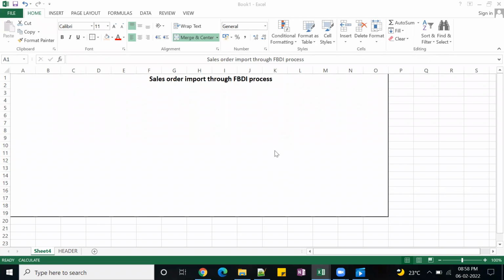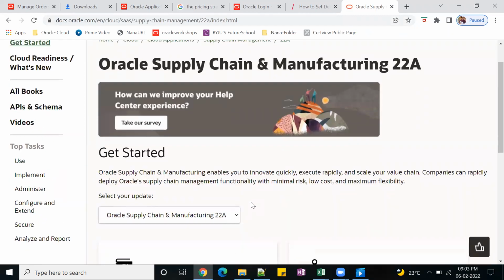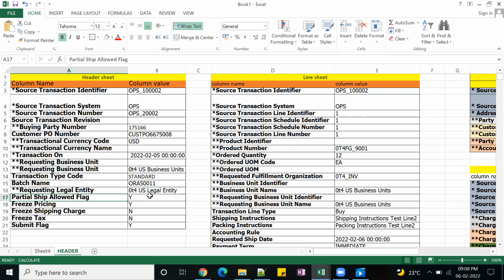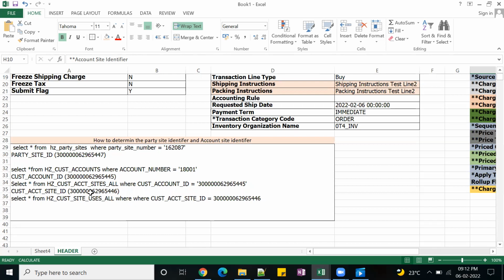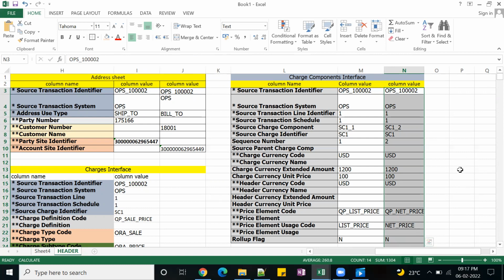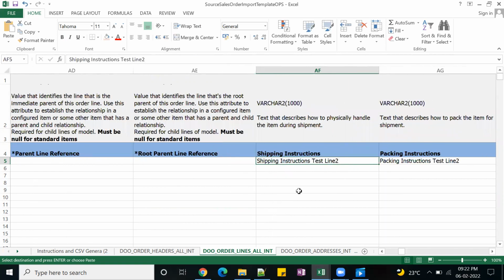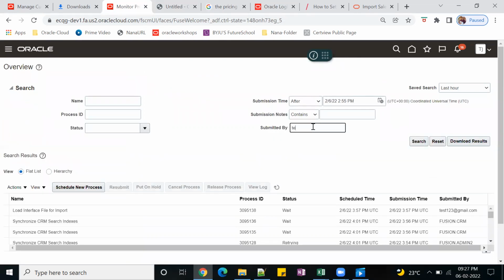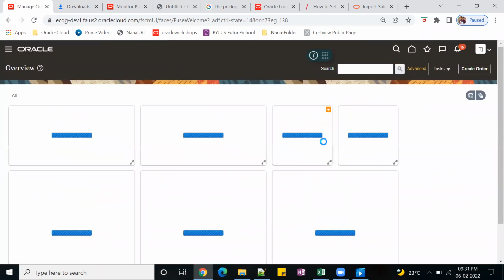Sales Order import FBDI Process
Using FBDI process How to import Sales order in Oracle fusion cloud system.